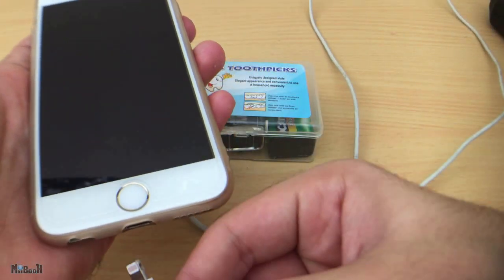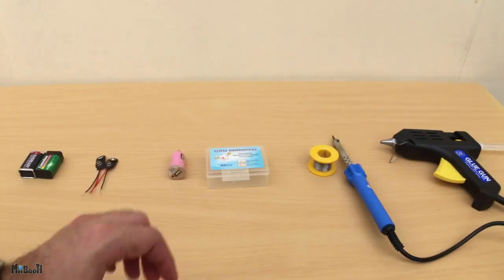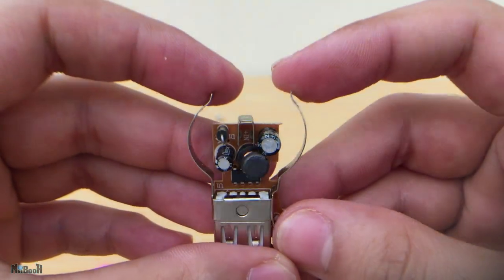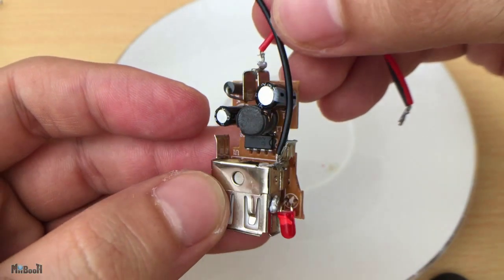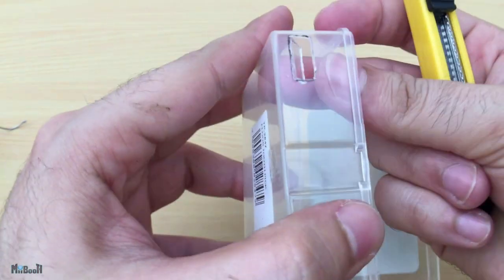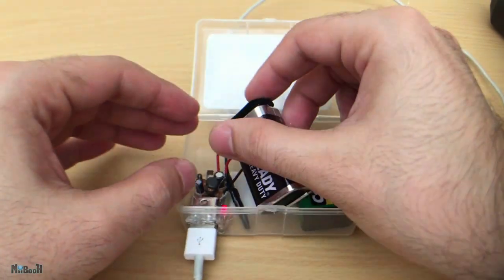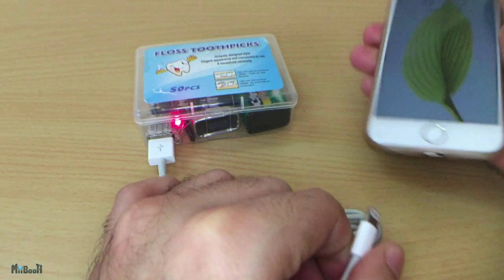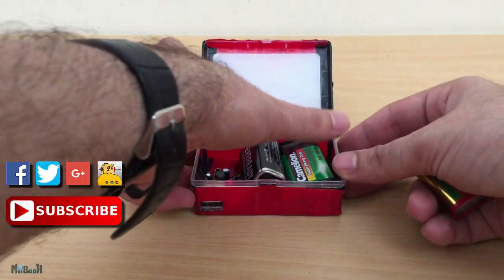9V battery hack | Homemade power bank | What The Hack #20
Make your own DIY powerbank from 9 volt batteries. It is ridiculously easy to make and perfect for emergency situations.

G+: +Miibooth